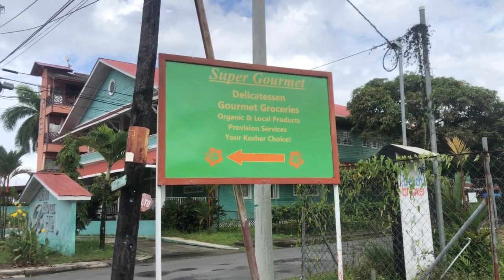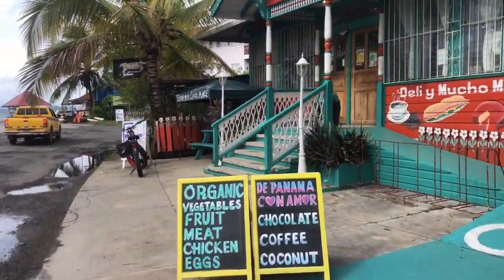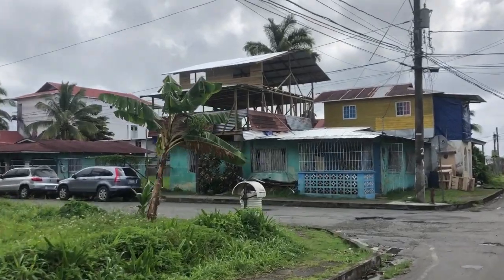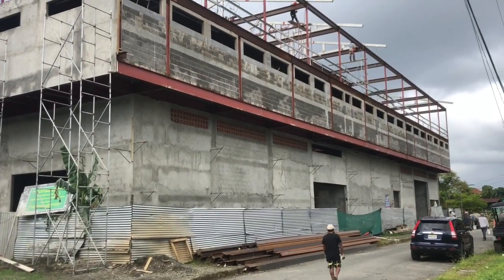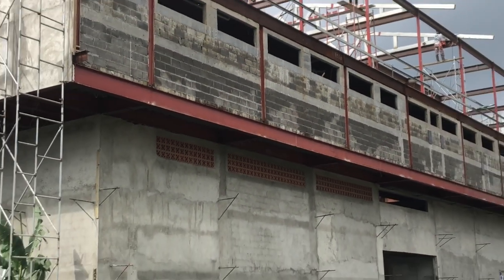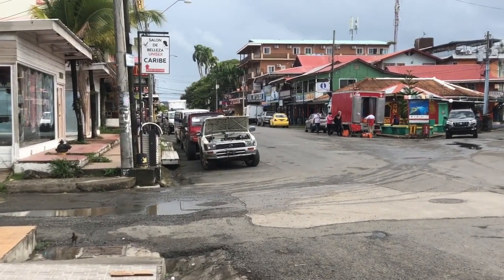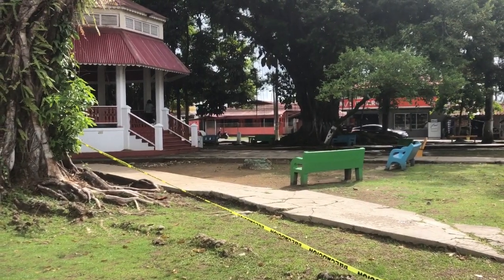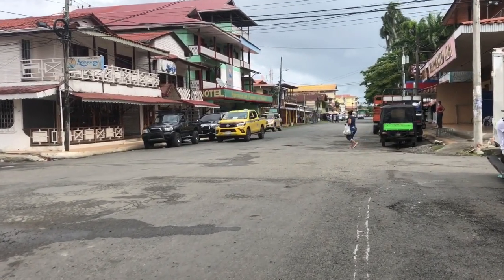The most Selling and Building town of Bocas del Toro, Panama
Waking around downtown Bocas del Toro, showing what is for sale and what is building. Main-waterfront street and second line around town park.
 Bocas is located on the northern Caribbean coast of Panama and is a magical destination. Extending from the mainland cloud forest mountains to the tropical island chains, Bocas del Toro is considered Panama's top travel destination. The archipelago has 9 main islands, 52 cays, and thousands of islets. Home to a UNESCO World Heritage Site and Panama's first National Marine Park, Bocas del Toro has also become one of Panama's most visited eco-tourism destinations. Bocas del Toro is also one of the most biologically diverse places on earth.  Bocas del Toro has just the right balance of development and raw natural beauty.

Spectacular, unobstructed vistas of Panama's tallest mountains, across the bay, are illuminated by beautiful sunrises, sunsets, and dressed by rainbows. The nights are pure magic with the moon and stars so bright they reflect in the calm water; perfect for a late-night swim.  is the most Bocas del Drago is a beautiful part of the entire Bocas Del Toro archipelago. Star fish beach has the best island location, and terraces for breathtaking Views. Sit, relax, and enjoy all the natural wonders of this unspoiled property. You may never want to leave!

Some YouTube video clips will help you In Panama you can find not only rainforest, volcanos, desert and national parks but most of all beautiful islands and some of them are like paradise on earth.
The Bocas del Toro Archipelago is a group of islands in the Caribbean Sea in northwest Panama. The archipelago separates Bahía Almirante (Almirante Bay) and Laguna de Chiriquí from the open Caribbean Sea. The archipelago is part of the Bocas del Toro District which is part of Bocas del Toro Province. The major city is Bocas del Toro, also called Bocas Town, on Isla Colón. The islands are accessible by water taxis and private boats. Isla Colón is accessible by airplanes, ferries, private boats, and water taxis. Bocas del Toro "Isla Colón" International Airport, located just west of Bocas Town, provides air transportation to and from the islands. Ferries serve Bocas Town from Almirante, Changuinola, and Chiriquí Grande.  The area of the archipelago is 250 km2 which is about 60% of the districts area, and the population about 13000, which is 75% of the district's population, learn all the things you need to know to have a smooth and easy transition when relocating to Panama.  You'll be able to avoid costly mistakes when you get access to our reliable immigration lawyers, honest real estate agents/property managers, where to buy health insurance, how to get your pets into Panama, and much more.